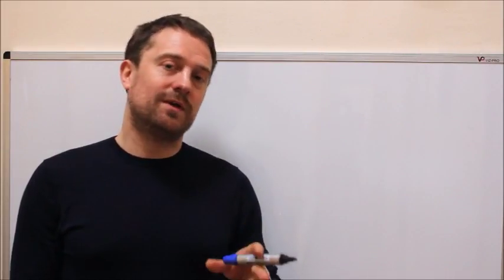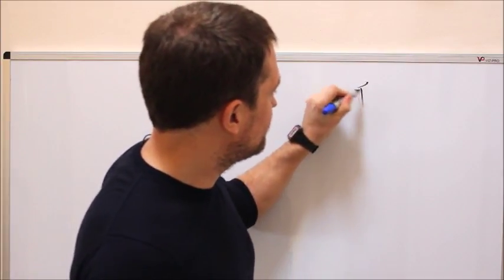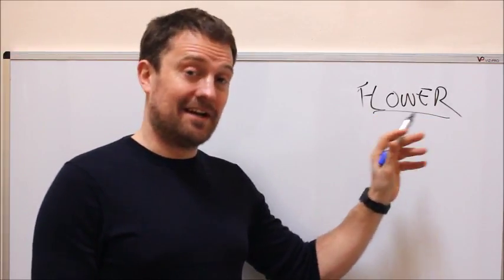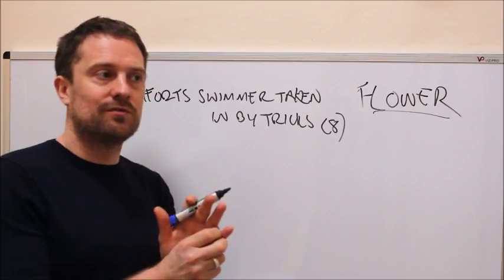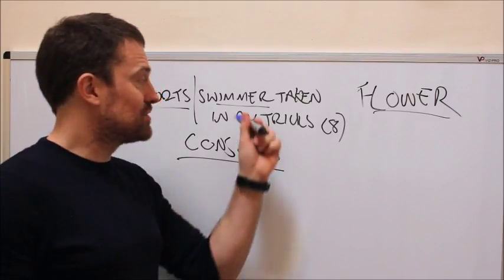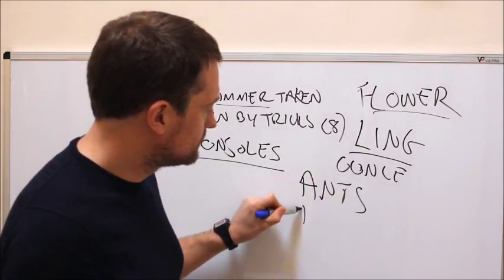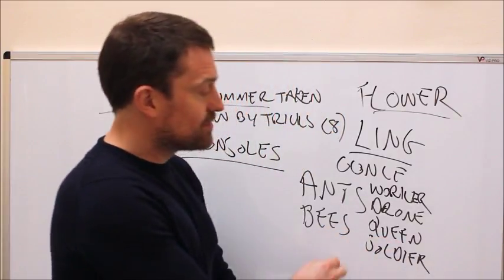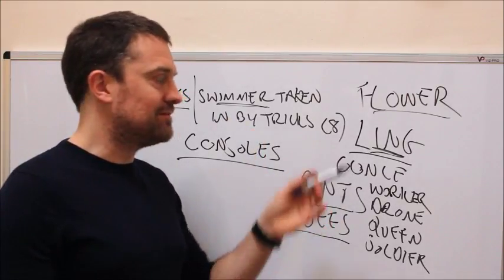Theme: Nature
Plants, bees and the remarkable frequency of ants in crosswords.